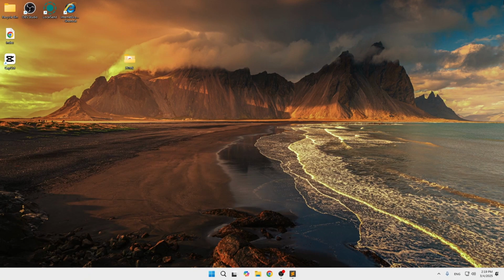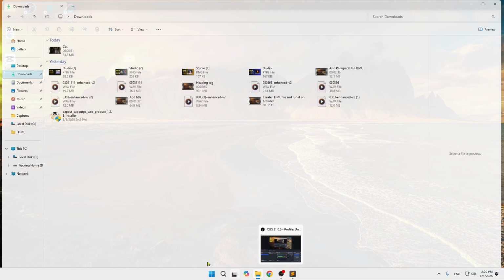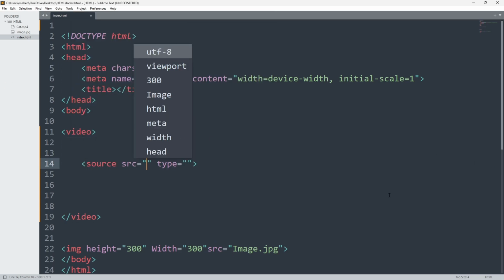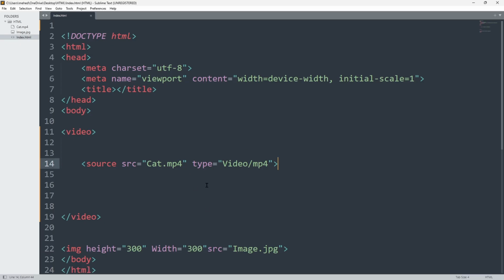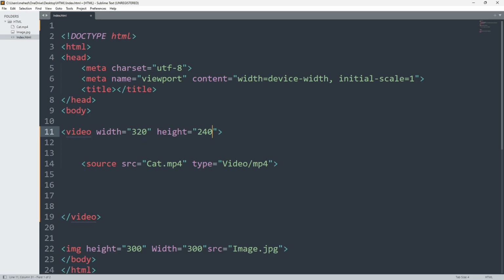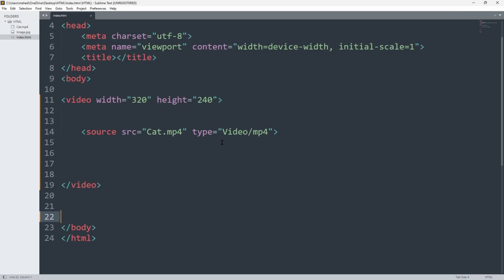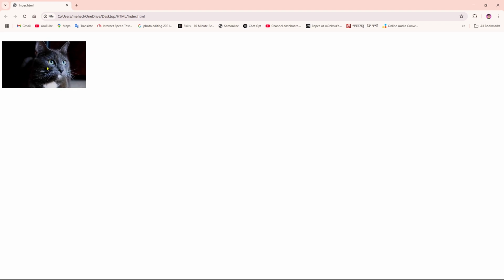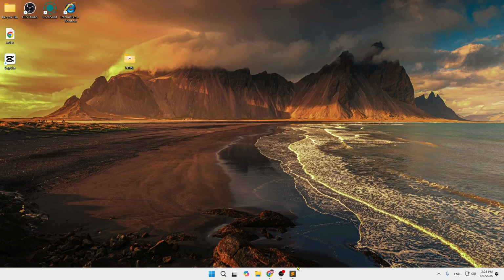🔥 How to Add a Video in HTML | Embed MP4 & YouTube Videos Easily! 🎥💻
Want to add videos to your website using HTML? 📽️ Whether it’s an MP4 file or a YouTube video, this step-by-step guide will show you how to do it effortlessly!

In this tutorial, you'll learn:
✅ How to use the video tag to embed MP4 videos
✅ How to add YouTube videos using the iframe tag
✅ How to customize video controls for a better user experience

🔗 More Web Development Tutorials: [Your Playlist Link]